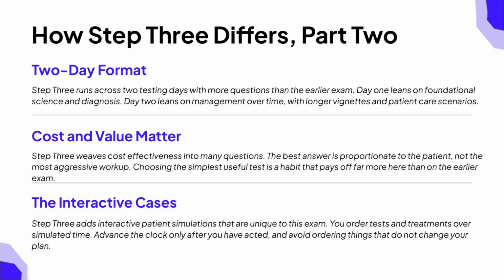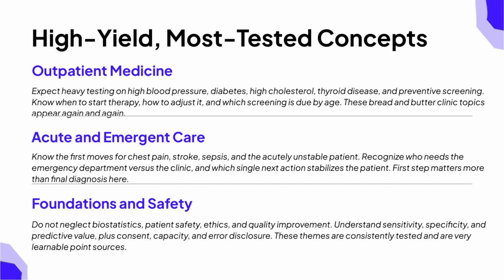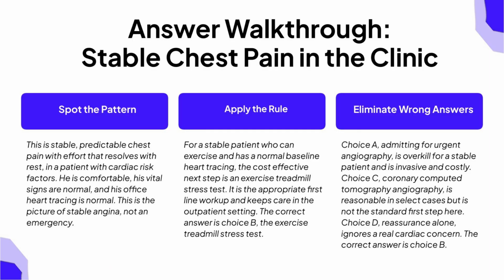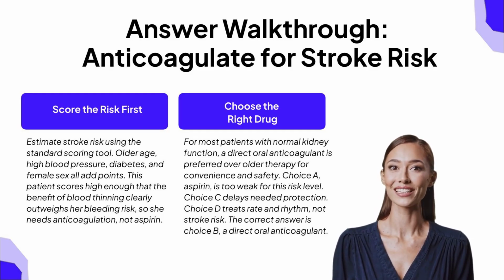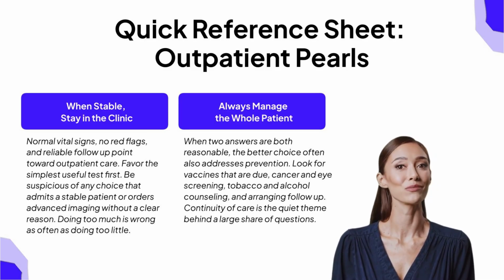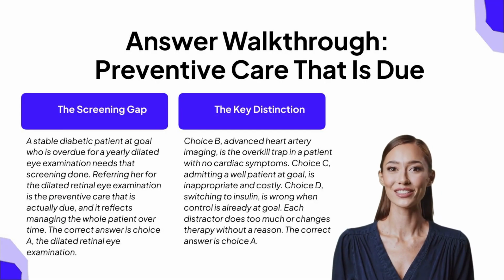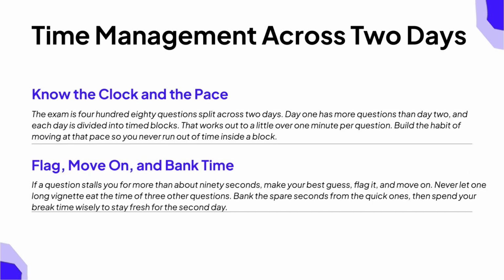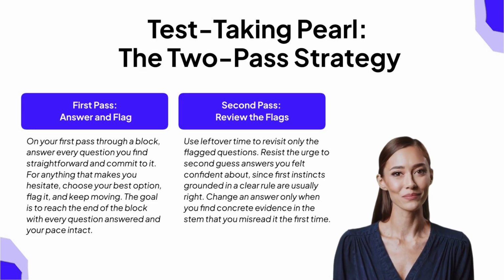USMLE Step 3 Final Review & Test Strategy: Most Tested Topics, Step 2CK Differences & Drug Protocols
The ultimate high-yield final review and test strategy masterclass for USMLE Step 3! This video highlights the highest-yield concepts tested across Day 1 and Day 2, critical differences from Step 2 CK, key drug protocols, and last-minute preparation strategies to maximize your score on test day.

What We Cover:
● Most Tested Concepts Across Day 1 & Day 2: High-yielding clinical vignettes, high-probability risk factors, next best steps in management, screening guidelines, and preventive medicine priorities.

● Key Differences From Step 2 CK: Shifting focus from basic diagnosis to long-term management, prognosis, outpatient follow-up, cost-conscious care, biostatistics/drug ads (Day 1), and CCS cases (Day 2).

● High-Yield Quick Reference Sheets: Essential rapid-review topics, high-yield diagnostic algorithms, landmark triad associations, and quick-recall ethics/communication frameworks.

● Drug Dosing & Management Protocols: High-stakes drug regimens, empiric antimicrobial coverage, emergency resuscitation dosing, toxicities requiring baseline monitoring, and critical drug interactions.

Key Exam Takeaways:
● Step 3 heavily prioritizes management and prognosis over initial diagnosis—always focus on the next best step in management rather than simply confirming a diagnosis you already know.

● Day 1 is heavily weighted toward biostatistics, drug ads, and foundational science mechanism questions, while Day 2 focuses on clinical management and CCS cases.

● Master baseline screening requirements (e.g., TB screening before TNF inhibitors) and toxicity monitoring (e.g., LFTs/CBC for methotrexate) as these are frequently tested drug safety checkpoints.